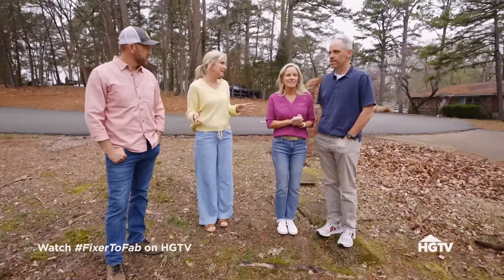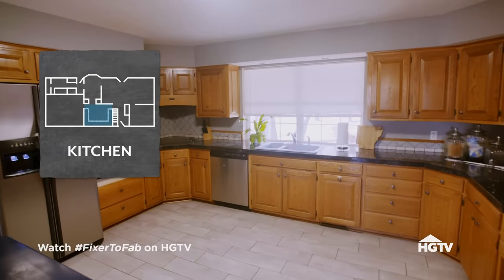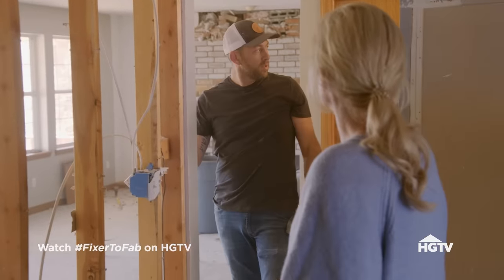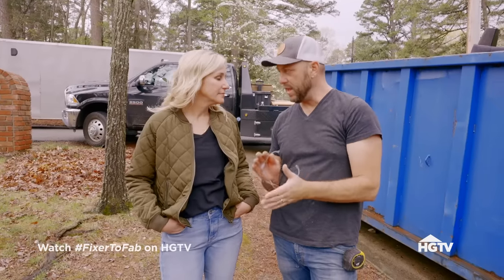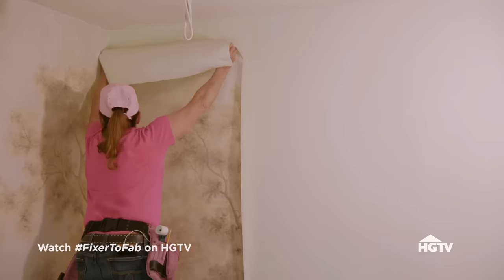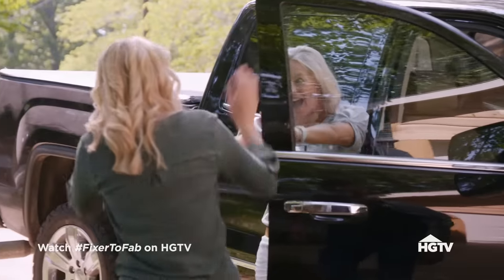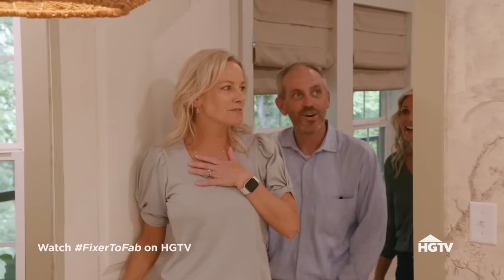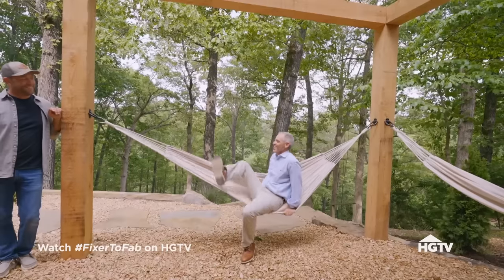Lake House Transformed into a Modern Cabin | Fixer to Fabulous | HGTV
A couple bought a lake house with dreams of renovating it into their permanent residence. They need Dave and Jenny's help to turn the aging home into a cozy, contemporary cabin.

Dave and Jenny Marrs embrace small-town America by renovating classic homes in and around their hometown of Bentonville, Arkansas. This resourceful and creative couple transforms historic houses in desperate need of an update and turns them into charming forever homes.